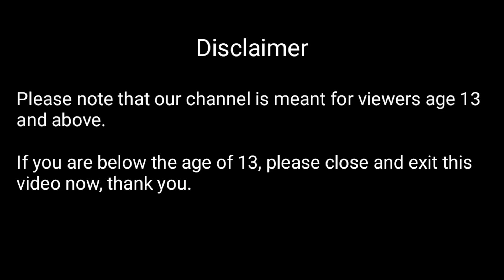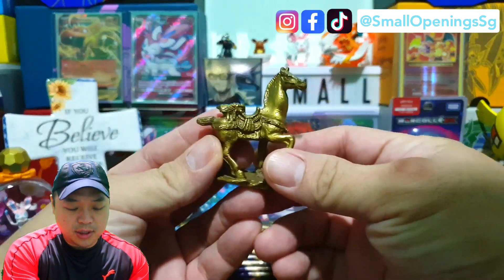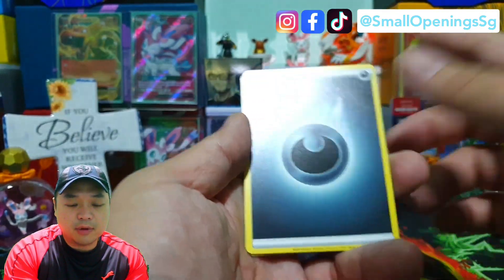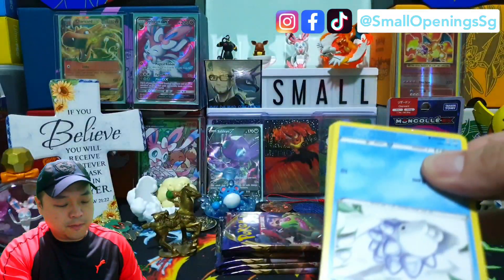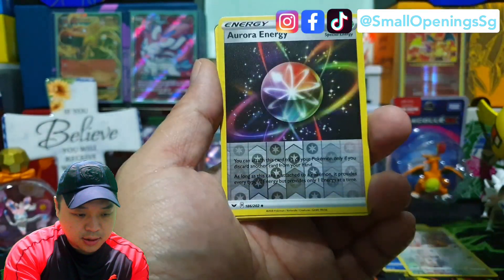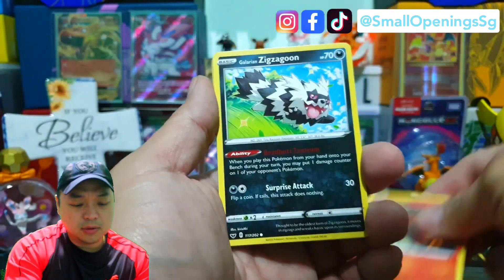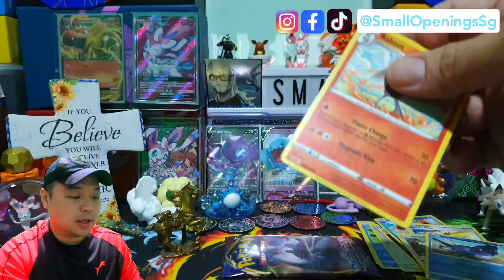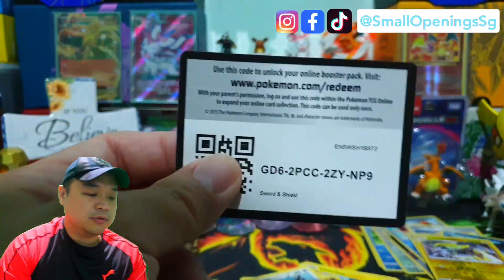Sword & Shield booster box 1 - First 9 Packs from the left!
Random comment from a random video will be picked. So good luck everyone!

Tan Heng Li (Must include my name)
My Mail Box 887411
Singapore 919191

Video editor:
KineMaster app